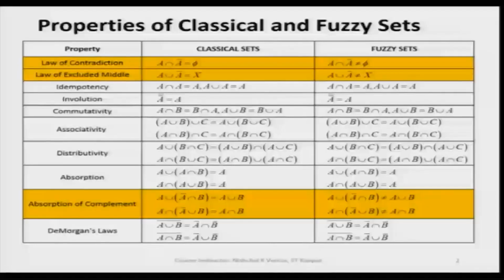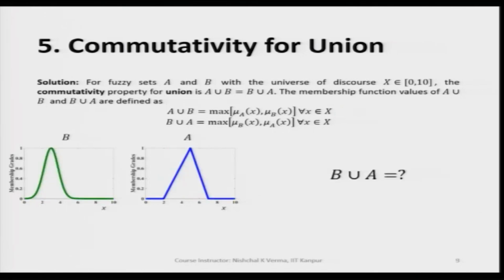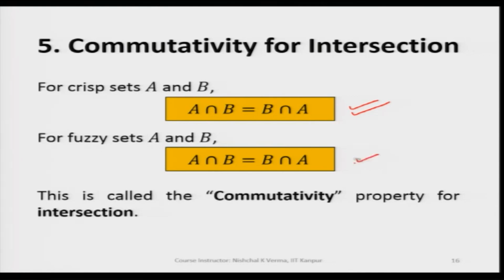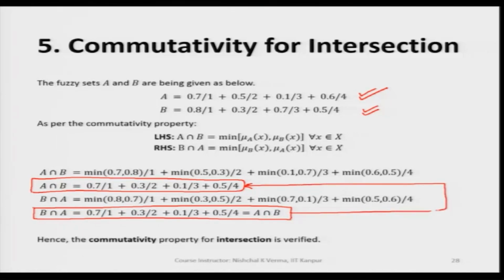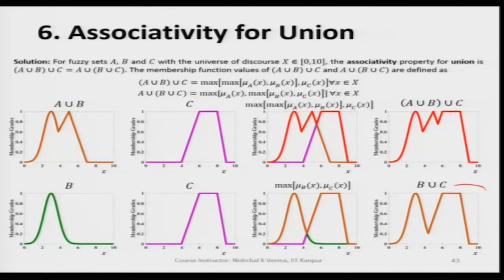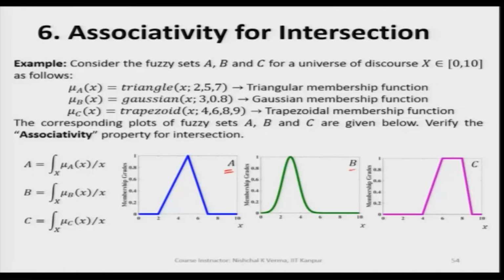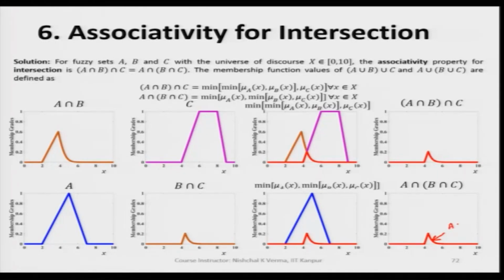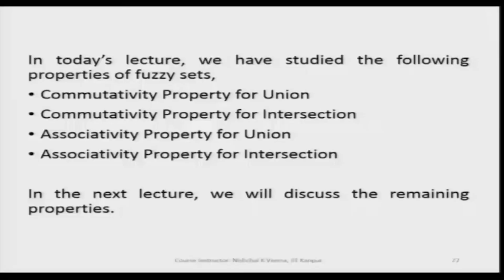Properties of Fuzzy Sets - 2